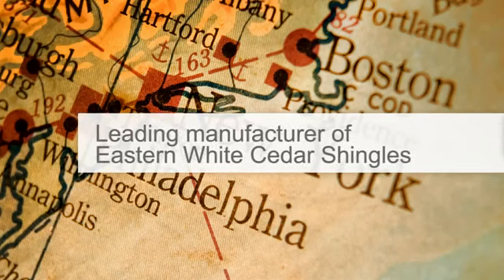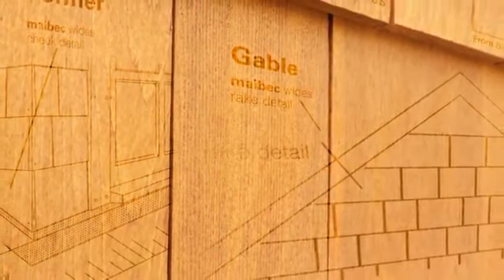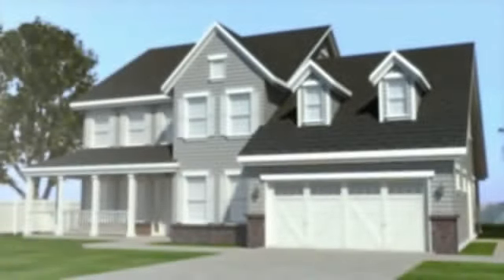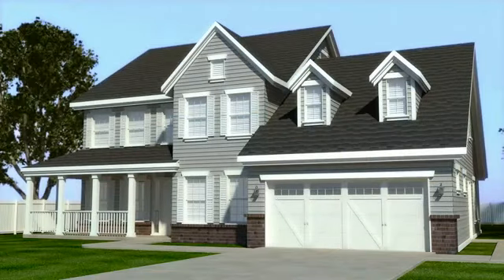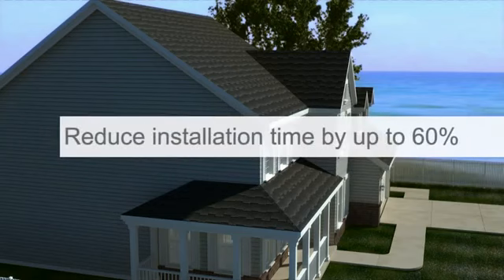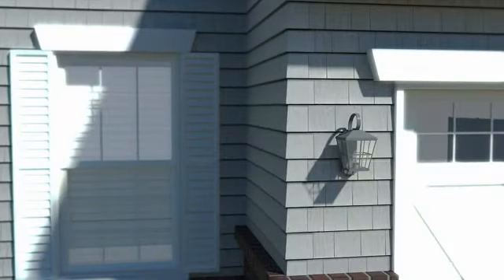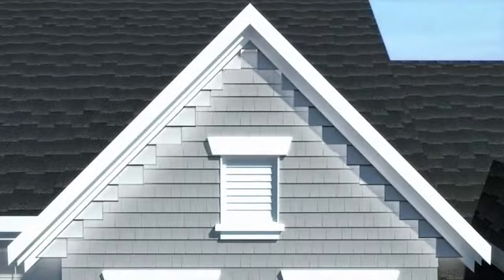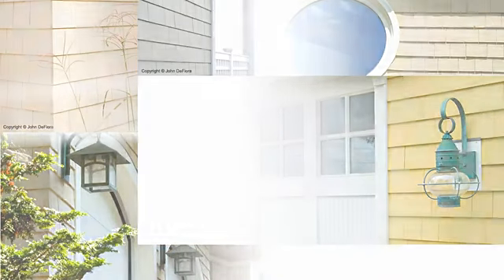Maibec Shingle Installation System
Nothing compares to the beauty of Eastern White Cedar Siding. Learn how to install Maibec Eastern White Cedar Shingles here.